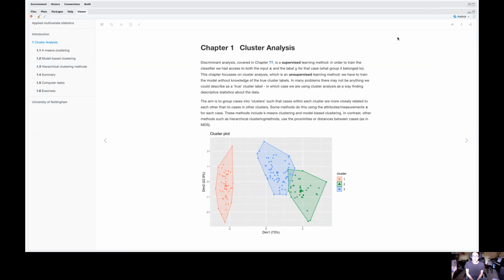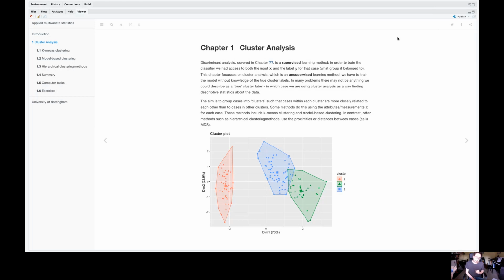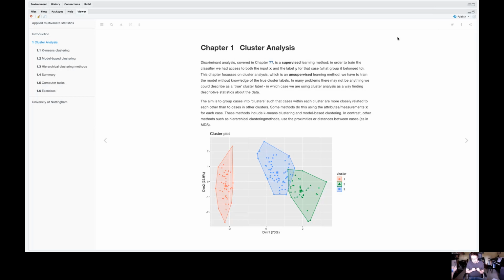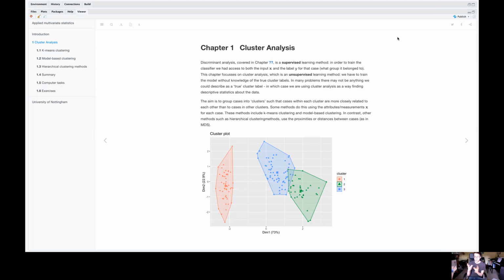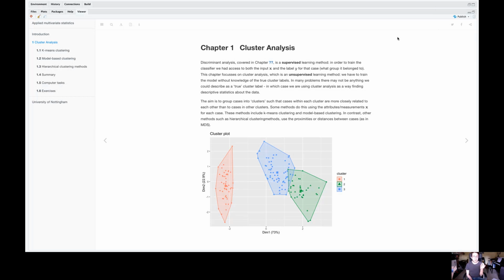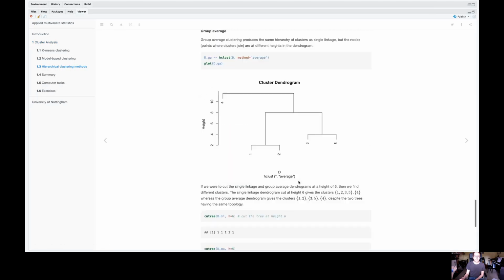Multivariate Statistics: 9.1 An introduction to clustering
Chapter 9.1 An introduction to clustering. The aim of clustering is to find subpopulations within the data. Unlike linear discriminant analysis, it is an unsupervised method, which means we are not given any information on population labels.